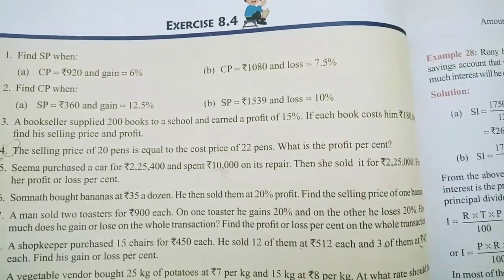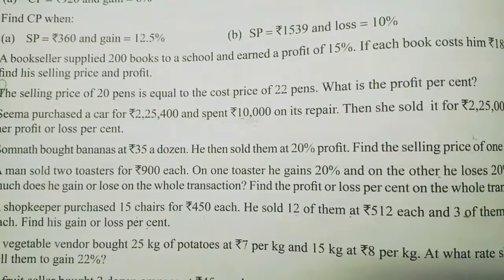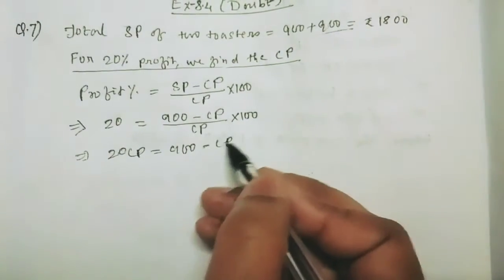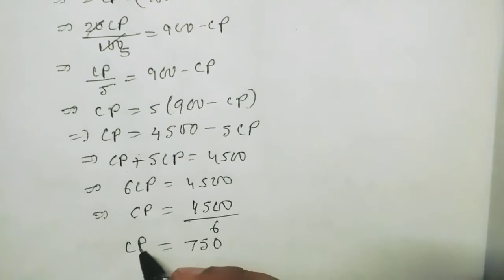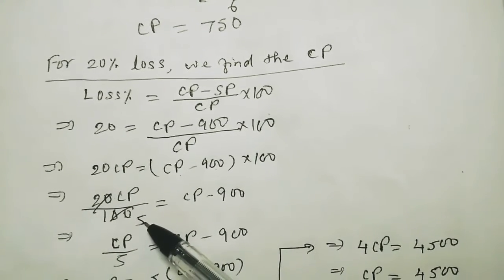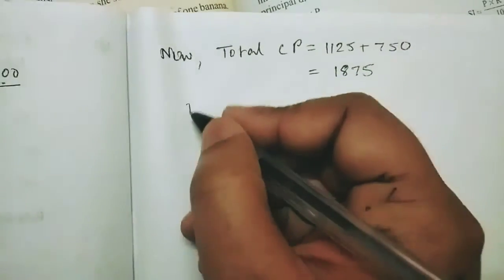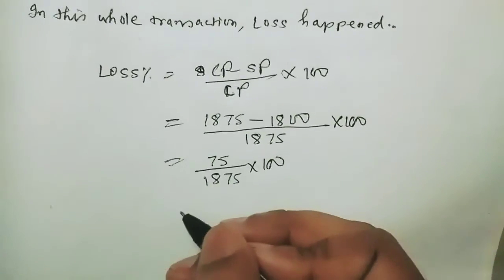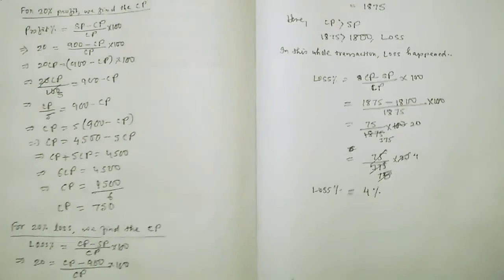Class 7 | Maths | Profit and Loss (Doubt) | Video 54